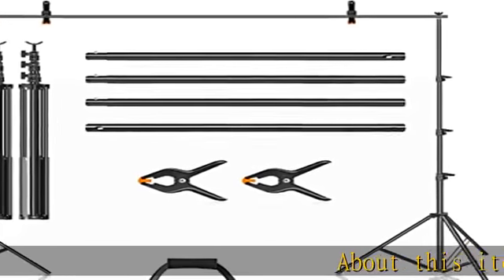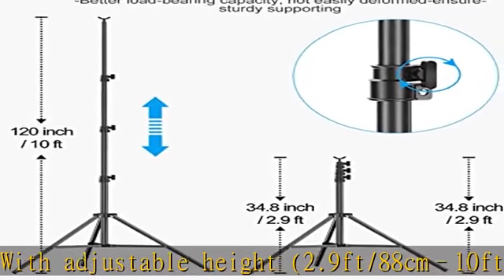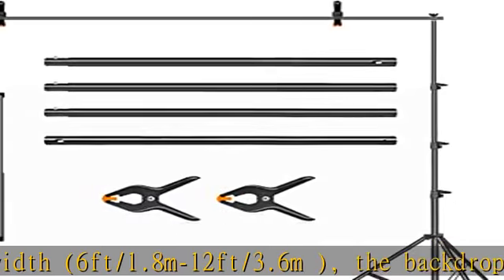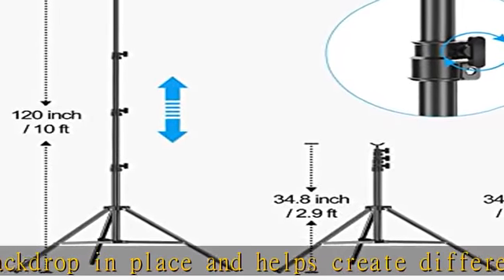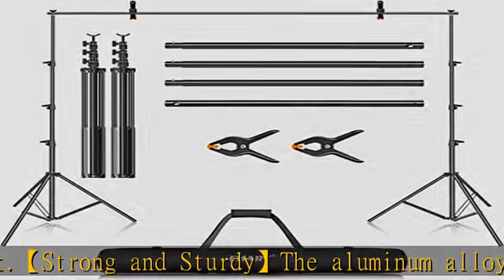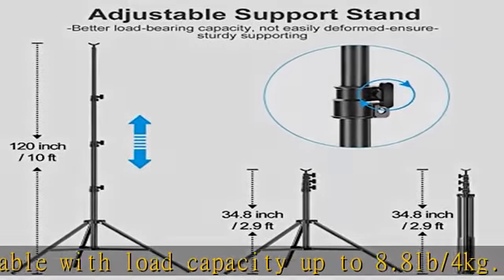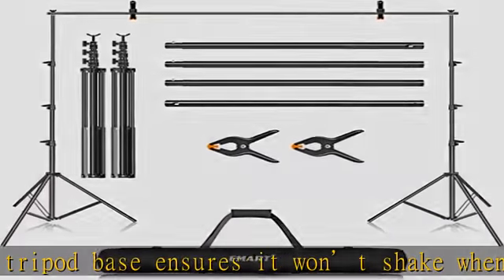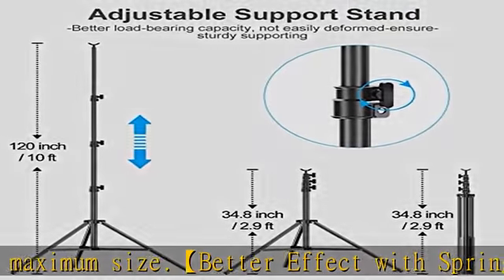EMART 10 x 12ft (H X W) Photo Backdrop Stand Kit, Adjustable Photography Video Studio Background St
EMART 10 x 12ft (H X W) Photo Backdrop Stand Kit, Adjustable Photography Video Studio Background Stand Support System for Photo Booth Muslin